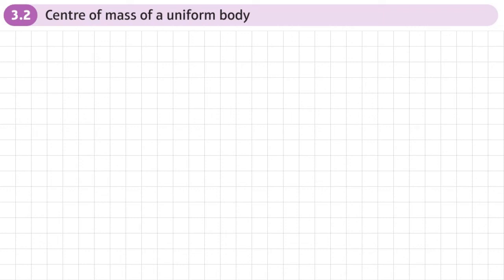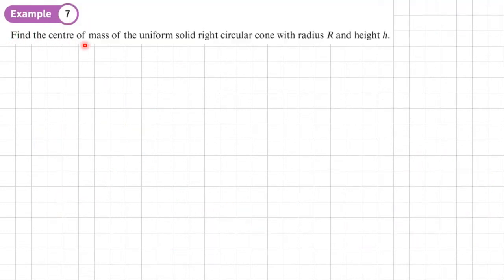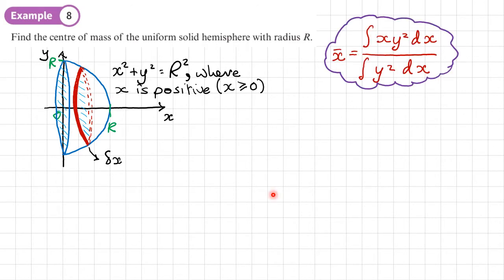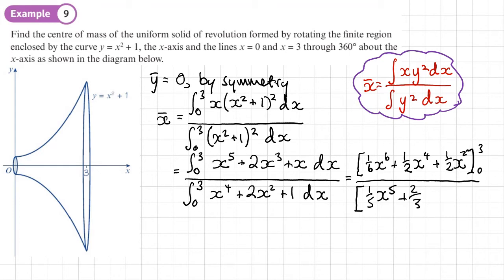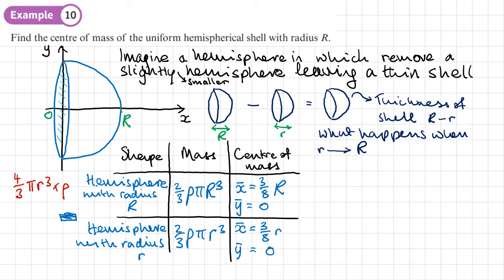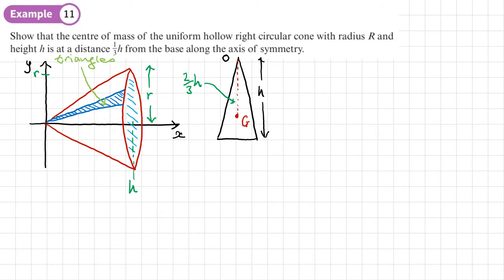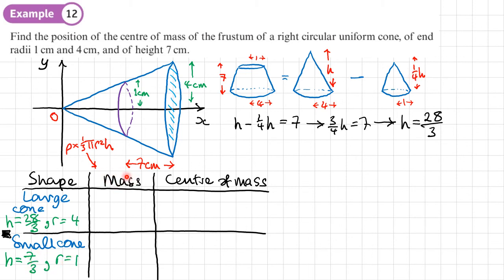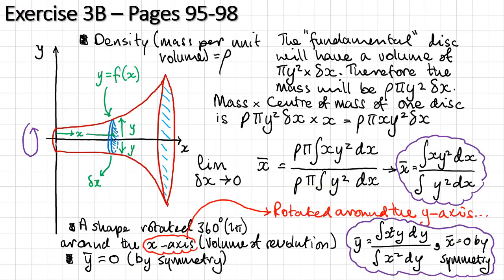3.2 Centre of mass of a uniform body (Further Mechanics 2 - Chapter 3)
How to use calculus to find the centre of mass of a uniform 3D shape

0:00 Intro
4:38 Example 7
8:09 Example 8
11:20 Example 9
14:33 Example 10
21:43 Example 11
23:57 Example 12
31:07 End/Recap